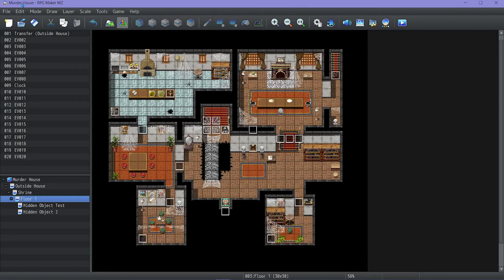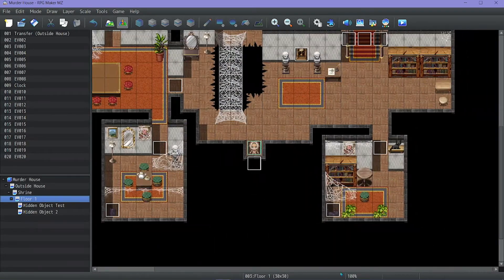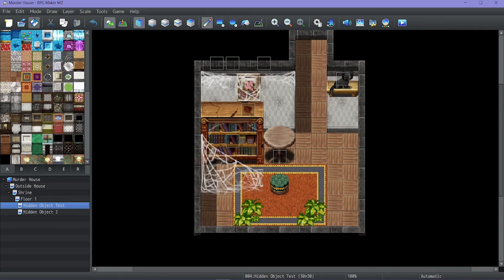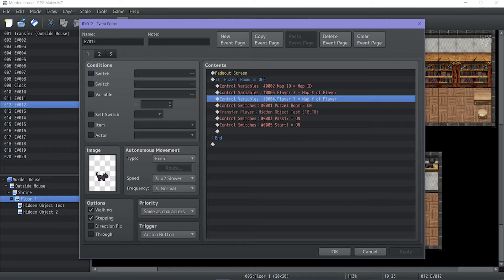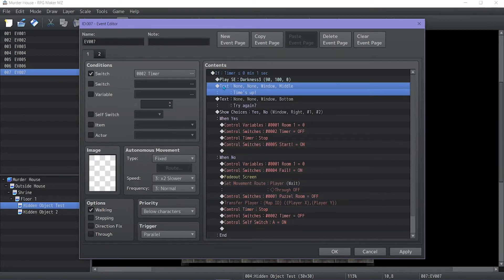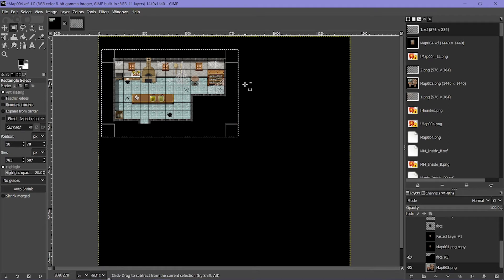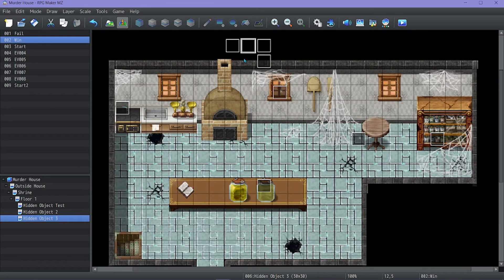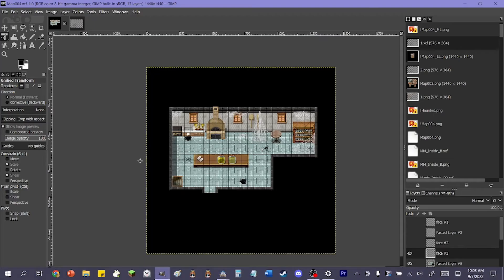RPG Maker Mini Game: Hidden Objects!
I made a hidden object game in RPG Maker using only default code!